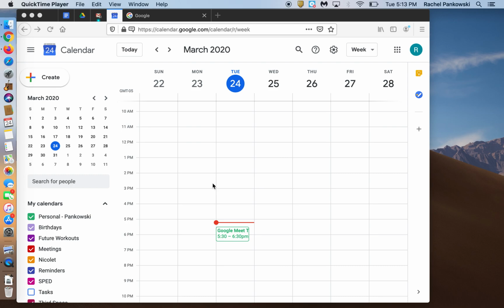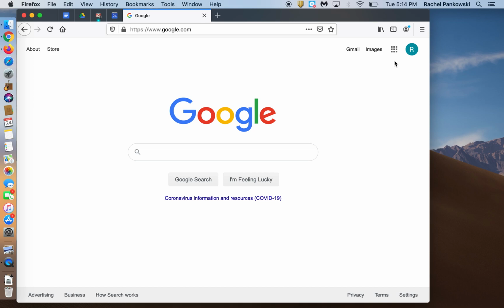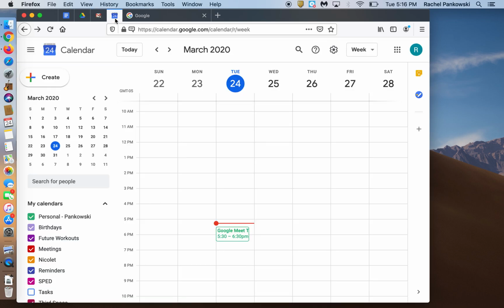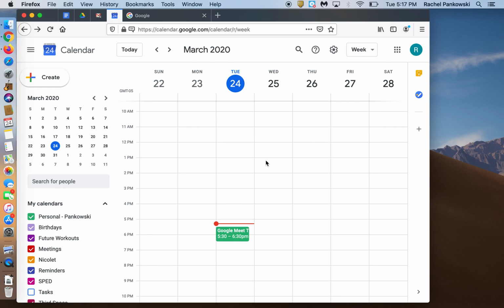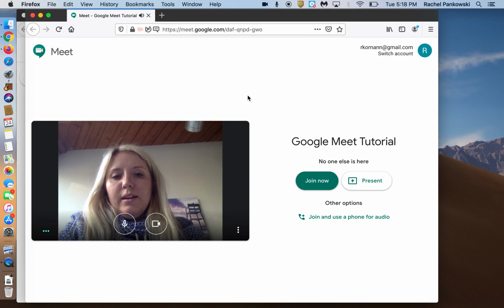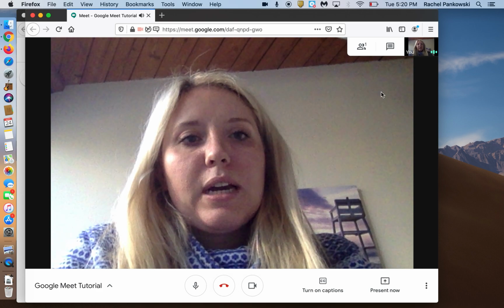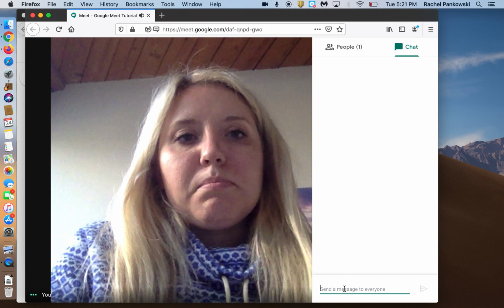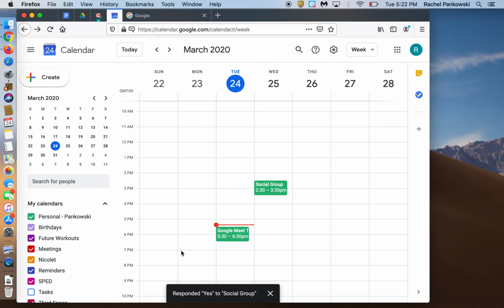Google Meet Tutorial